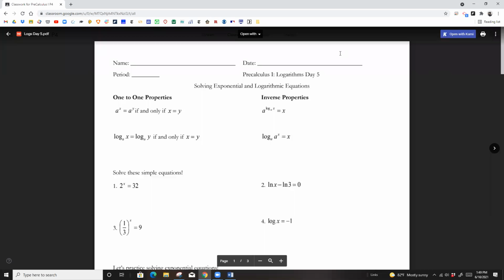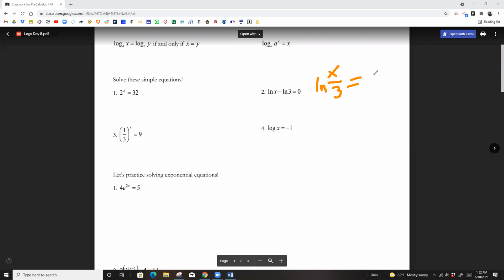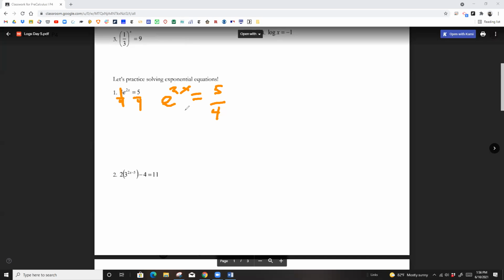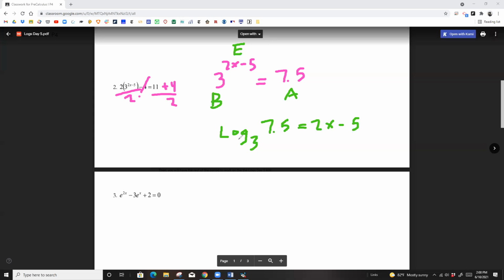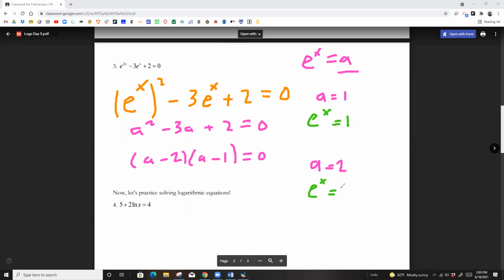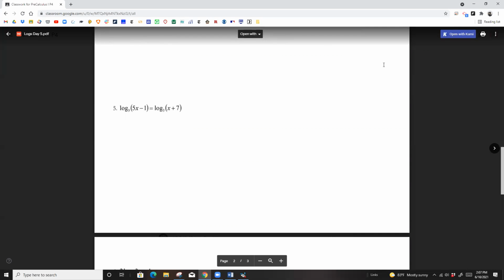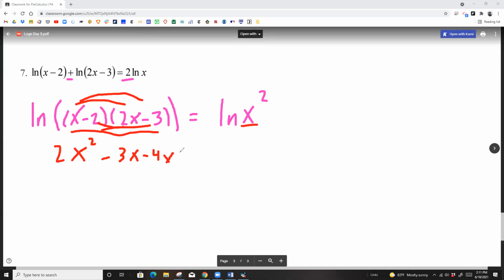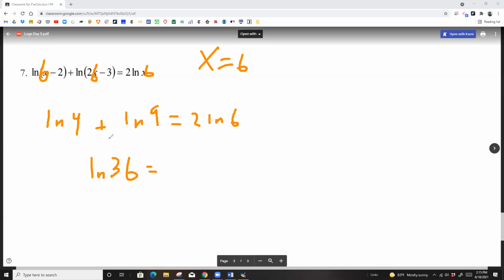Logs Day 5 Live Lesson - Solving Log and Exponential Equations